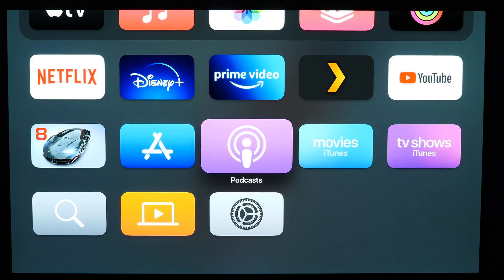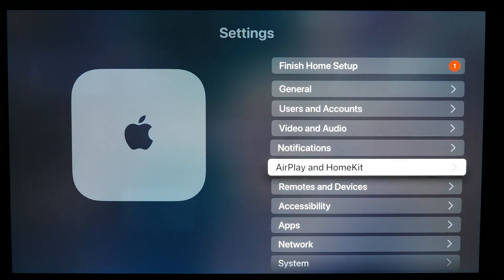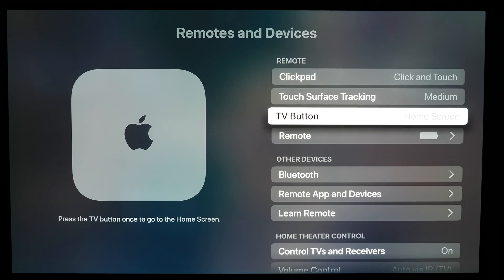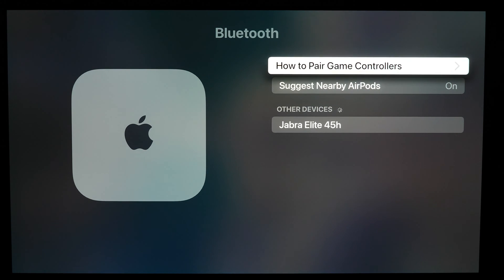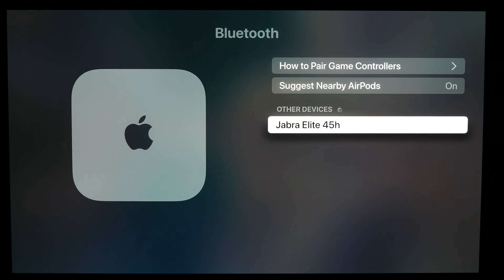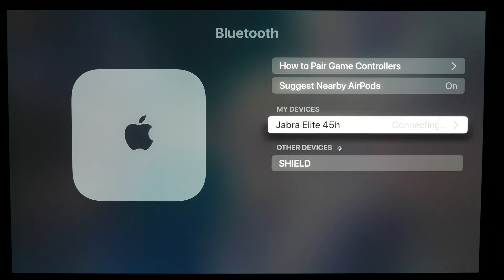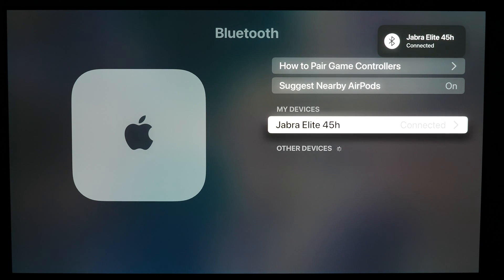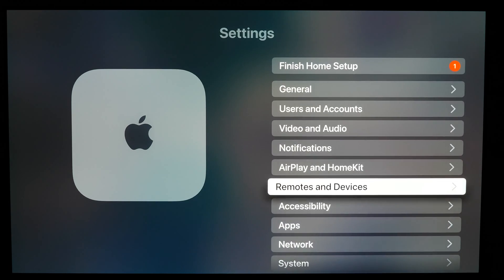How to Connect Headphones to Apple TV Device (Private Listening)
Quick video showing how to connect headphones to an Apple TV device for private audio listening.

00:00 Intro
00:12 Things of Note
01:43 Headphone Setup
02:07 Apple TV Setup